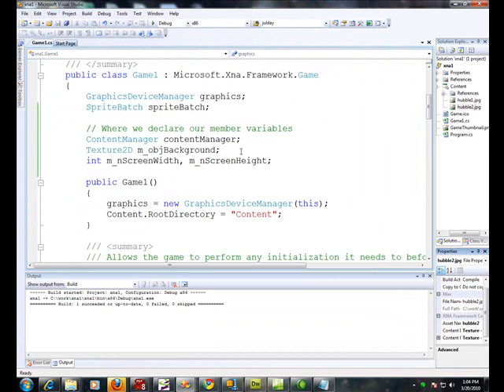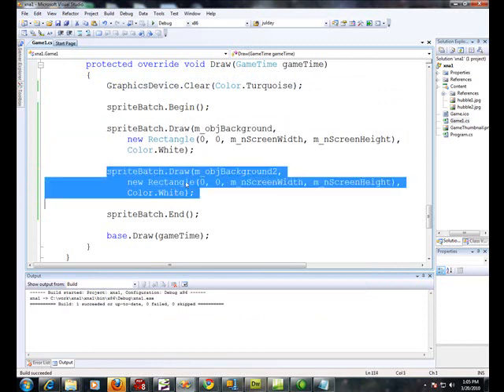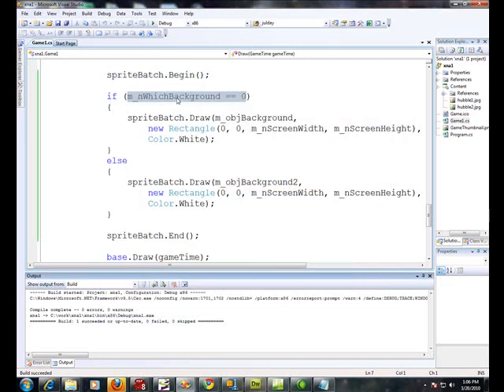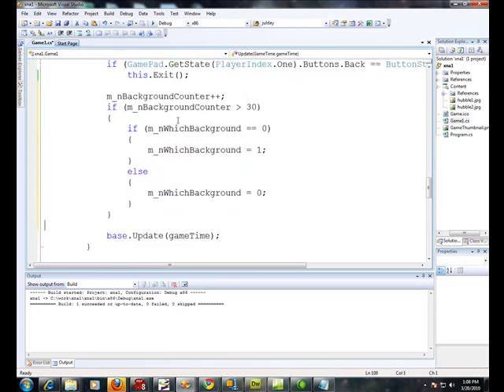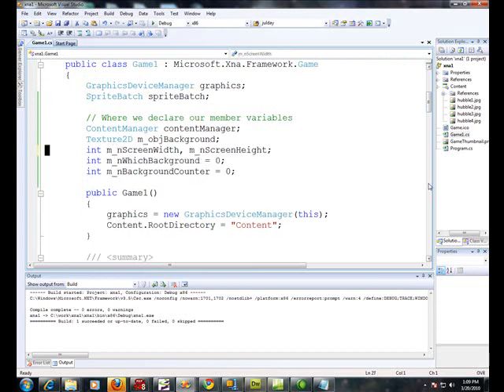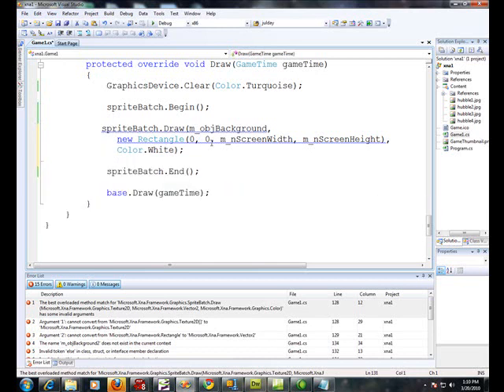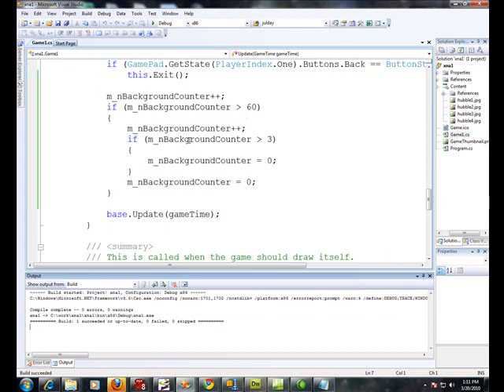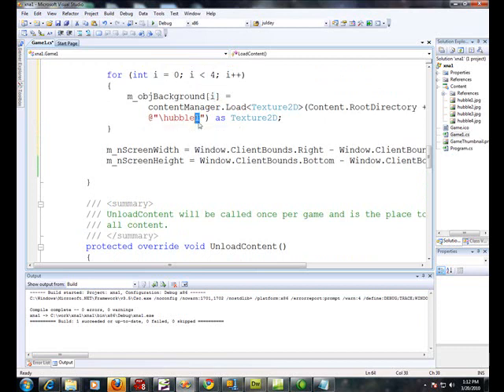Getting Started with XNA Part 2 - Changing Backgrounds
In this video you will learn to change backgrounds.